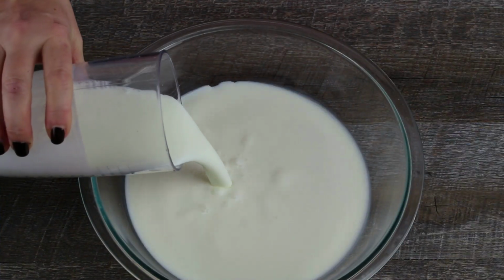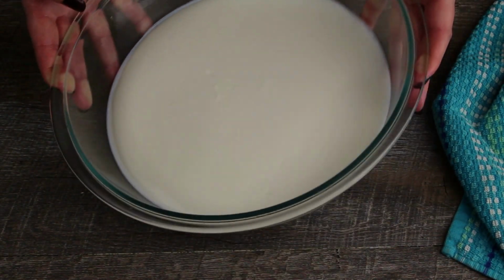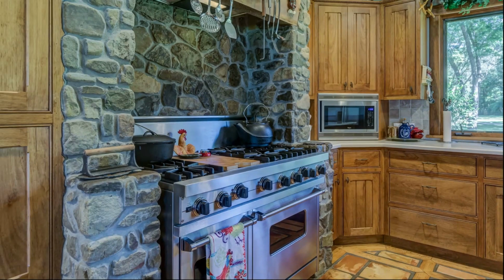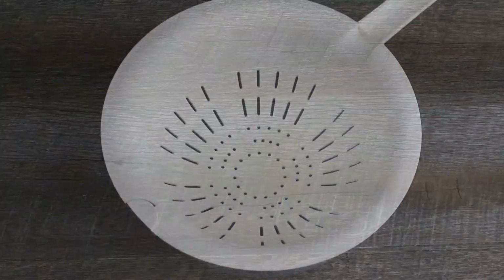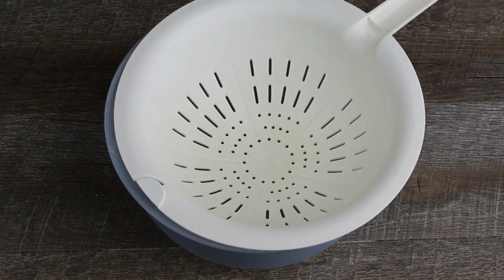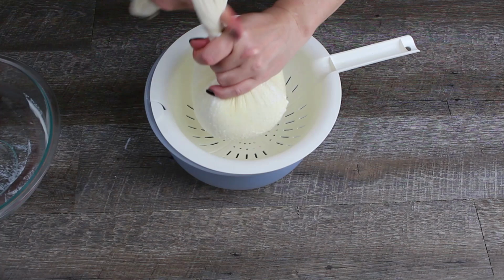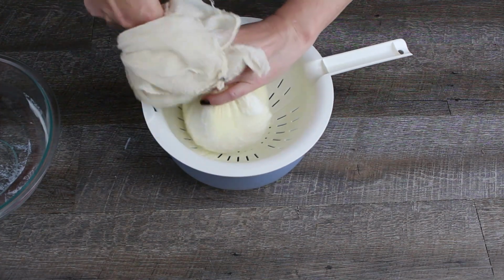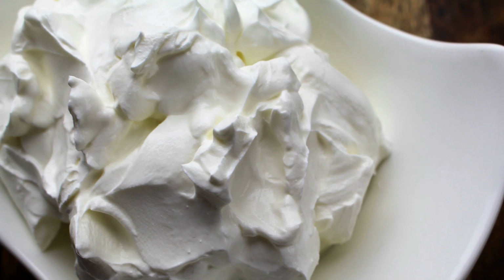How to make Quark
Quark is a very popular ingredient in a lot of delicious German recipes. In this recipe you will learn how easy it is to make your own homemade quark. Try some of our German recipes with quark and let us know how it turned out.